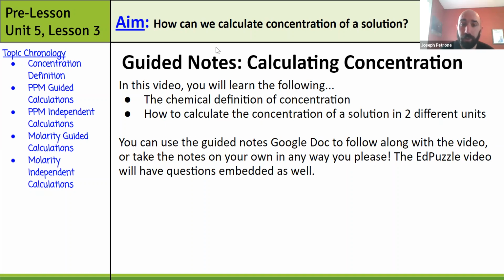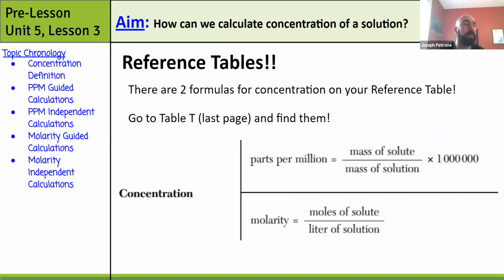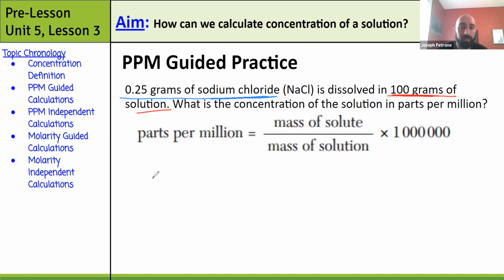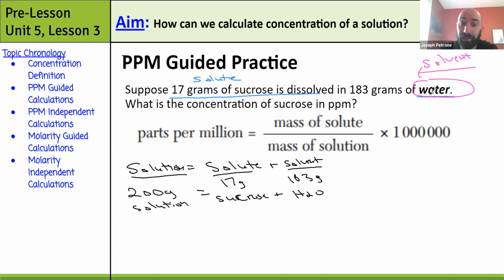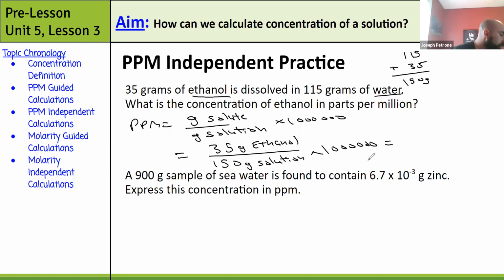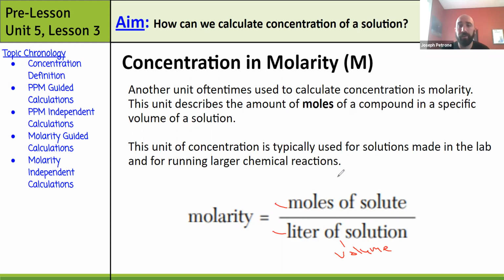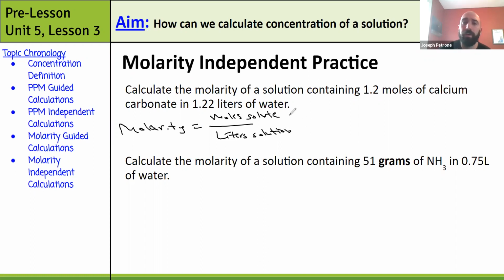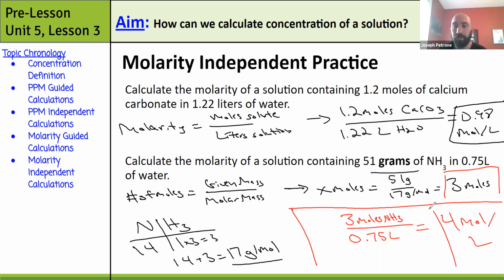Guided Notes - Concentration Calculations (PPM and Molarity)